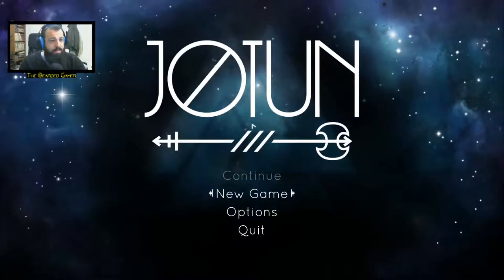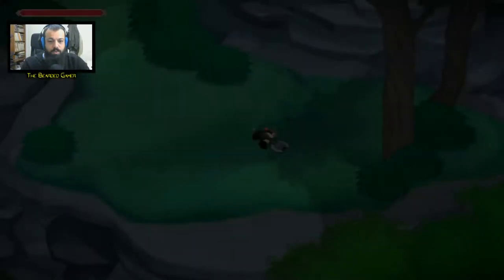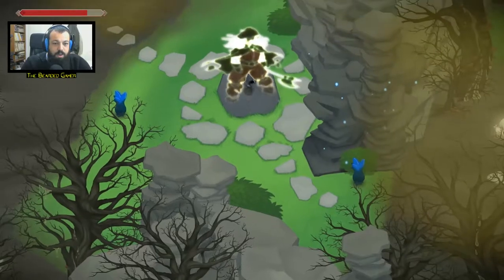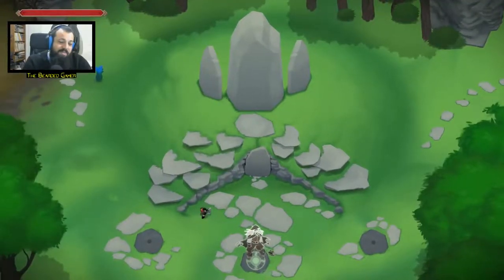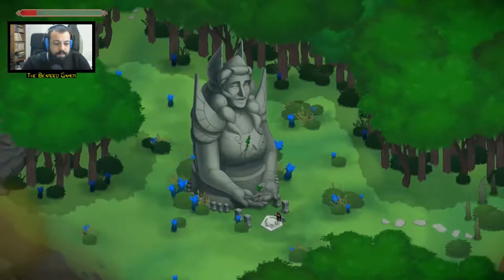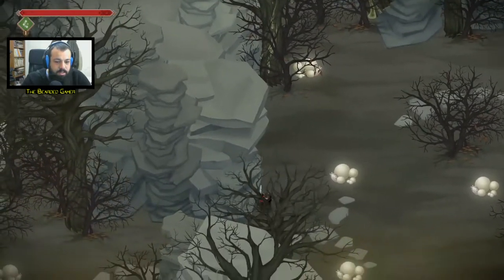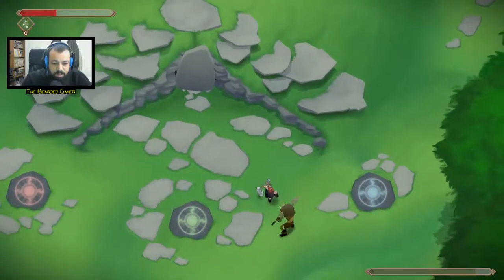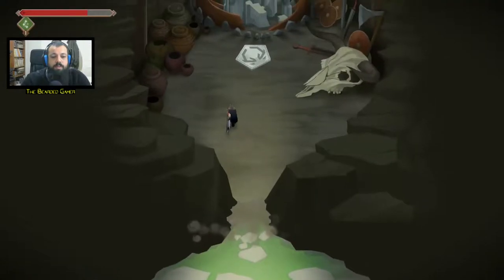Jotun | The Textures are hand-drawn? So sick! | Ep. 1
Jotun is a hand-drawn action-exploration game set in Norse mythology.

In Jotun, you play Thora, a Viking warrior who died an inglorious death and must prove herself to the Gods to enter Valhalla.

Explore vast regions of Norse Purgatory to find runes to unleash the jotun, giant Norse elementals. Fight them using only your massive two-handed axe, the blessings of the Gods and your skills!

Price :  € 14.99

User reviews:
OVERALL: Very Positive (1,030 reviews)
PC Specs

CPU : Intel Core i5-6600
RAM : 32 GB G.Skill Ripjaws V DDR4 @3200MHz
Motherboard : MSI Krait Gaming 3x
GPU : 2 x Radeon R9 290 (Crossfire)